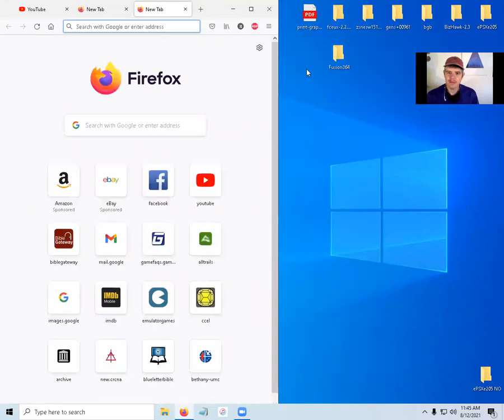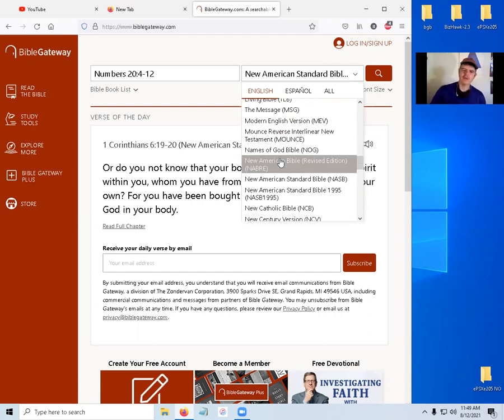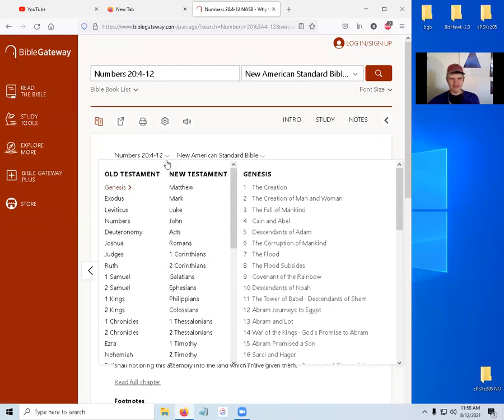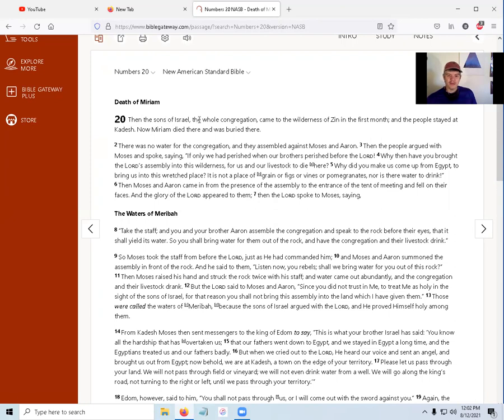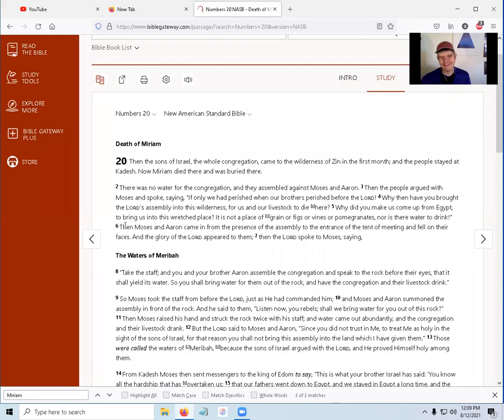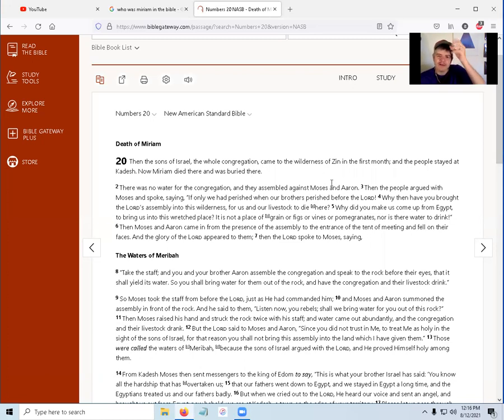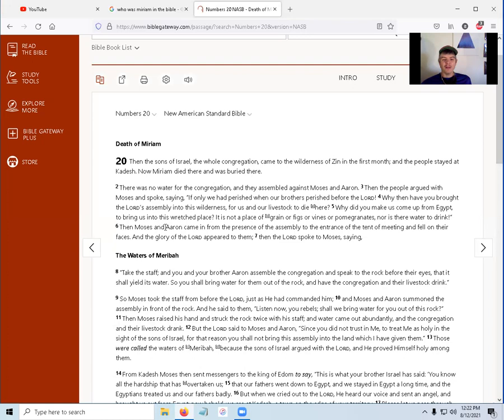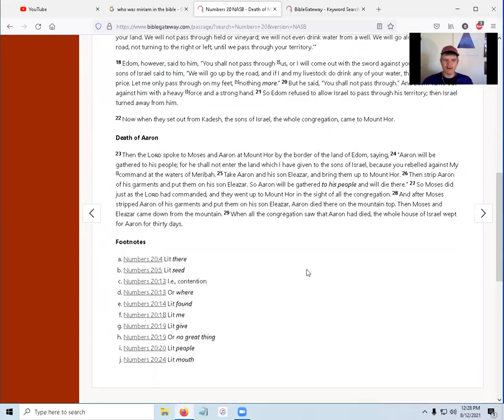The original VERY basic bible- just a bible study.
My VERY first VERY basic bible. Just a "tutorial" on how to study the Bible using just the web. Warning: as it was my first one, I was rather, let's say, energetic.
In this video, I primarily use Biblegateway.com.
Scripture: Numbers 20:4-6, and surrounding verses.